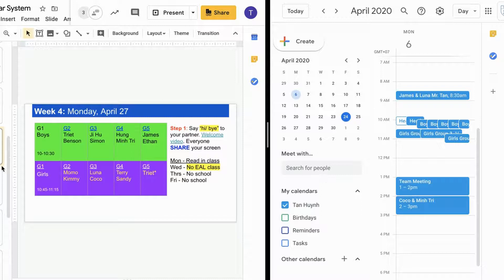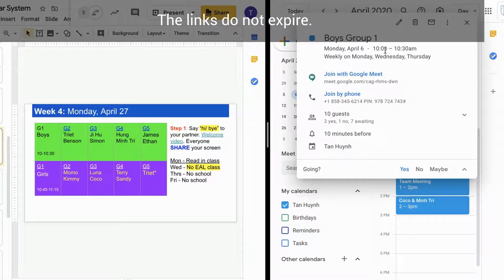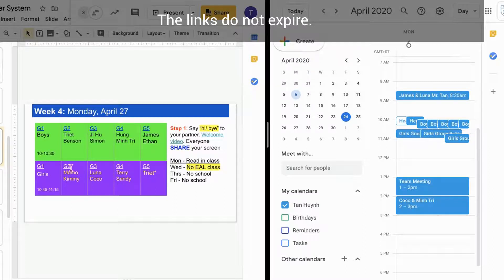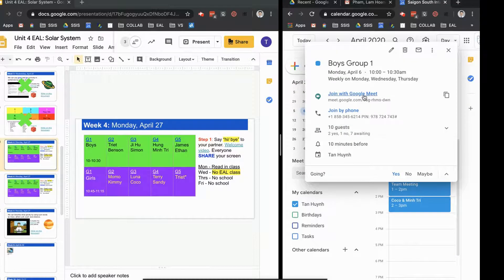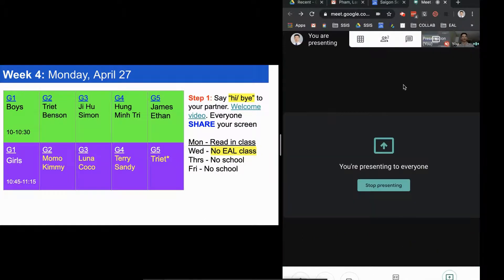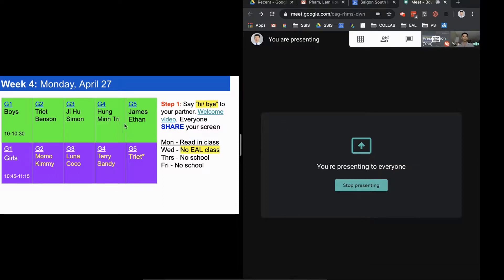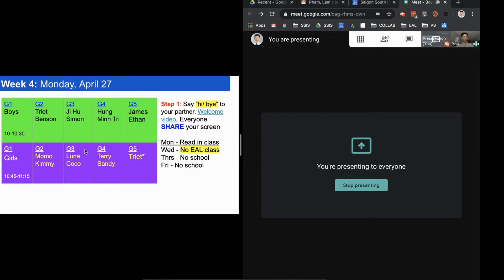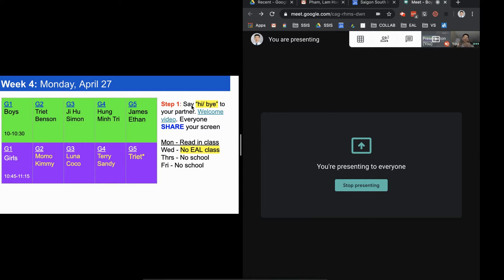How to create breakout rooms in Google Meet